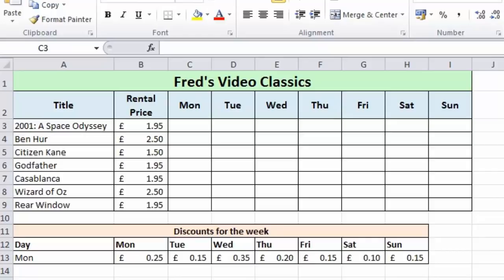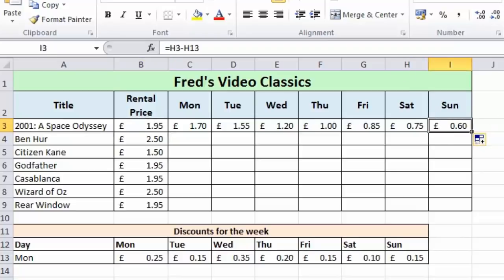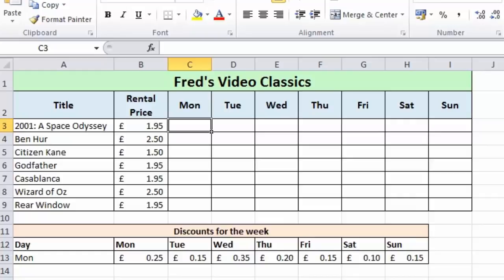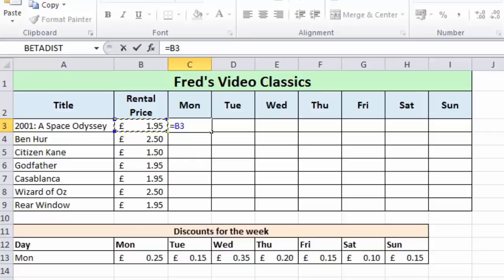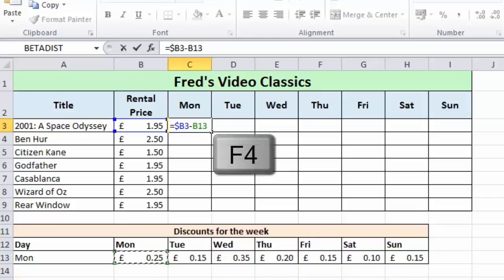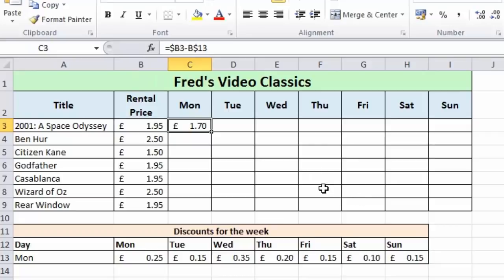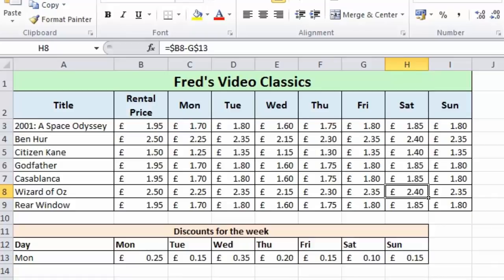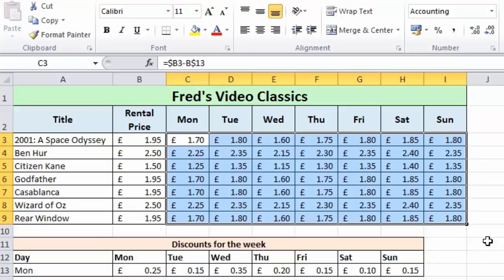Excel 2010 Tutorial For Beginners 16